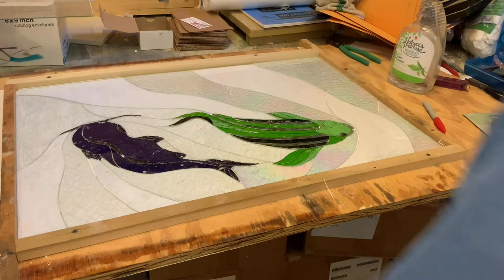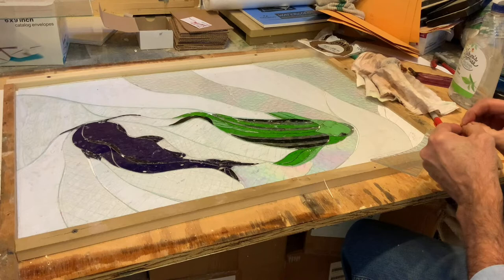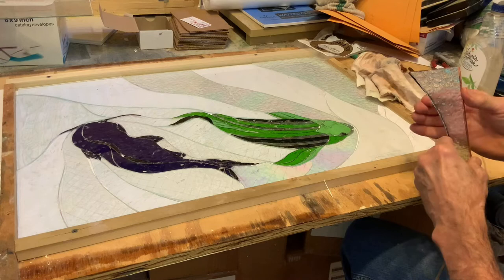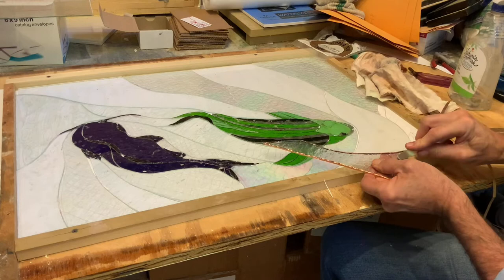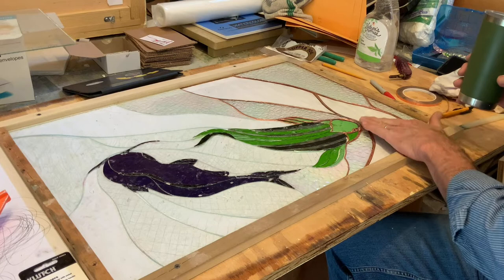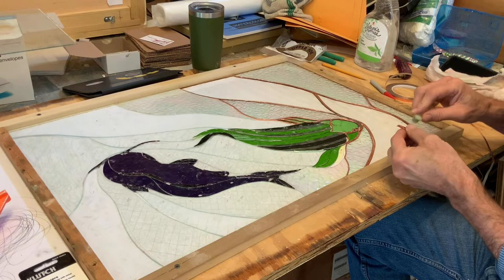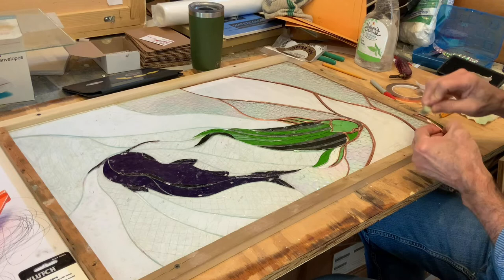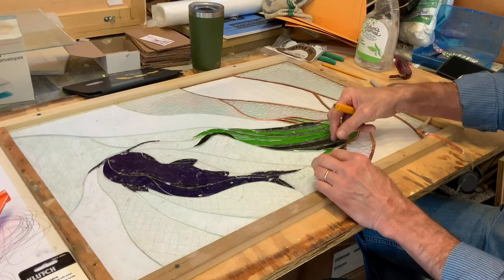In the Studio with Greig Leach #15 - Copper Foil Stained Glass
I’m continuing to work on what will be a three layered stainedglass wall-hanging sculptural artwork. I walk you through the glassgrinding and copperfoil wrapping of some of the glass pieces in the first of three layers of fish and water. What I have planned may not work so you will get to see me succeed or fail as the art comes along. You can see more of my stained glass art (and the rest of what I create in the artstudio)